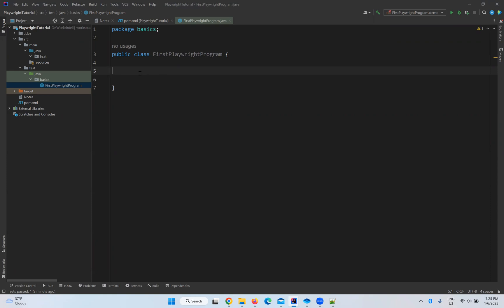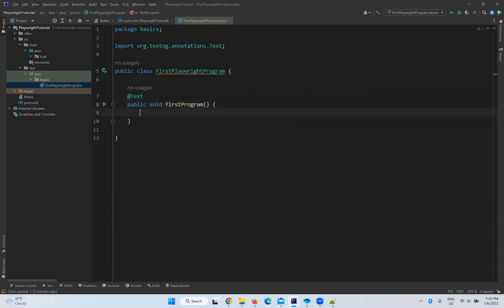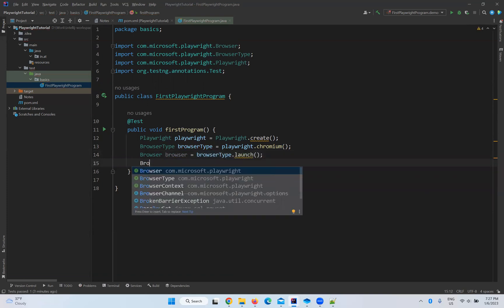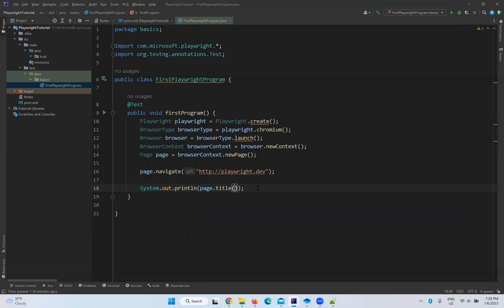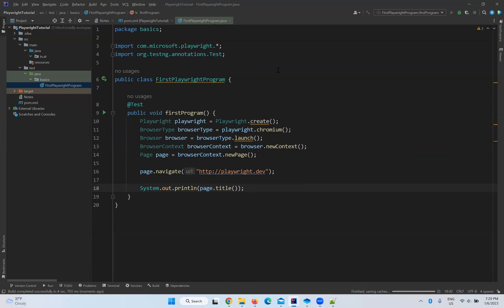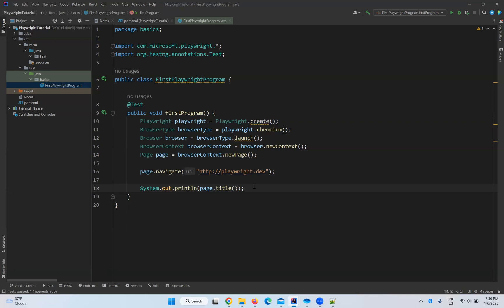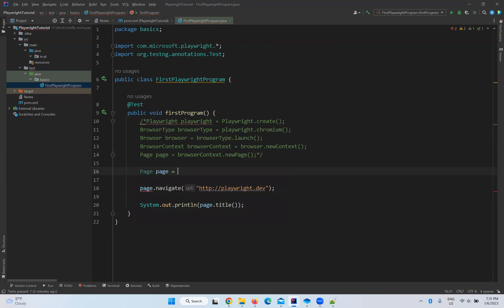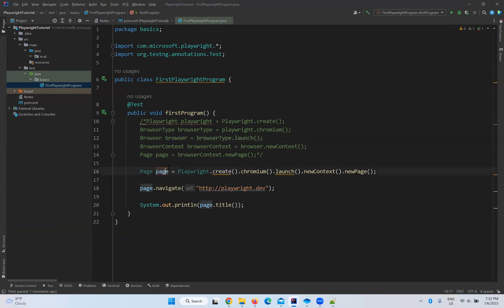#4 How to Write a Playwright Script | How to Write a Playwright Program | First Playwright Program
00:00 - First Playwright Program

Please enjoy this video about How to Write a Playwright Script and First Playwright Program in Java.

Playwright is a tool for testing web applications that can be used with the Java programming language. If you want to write a Playwright program in Java, here are the steps you can follow:

1. Install the necessary dependencies: In order to use Playwright with Java, you will need to have the Java Development Kit (JDK) installed on your computer. You will also need to install Playwright and any other necessary dependencies.

2. Set up your project: Create a new Java project in your preferred development environment. You will also need to add the Playwright dependencies to your project.

3. Write your test code: Write the code for your test using the Playwright API. This will typically involve setting up a test server, opening a browser, and interacting with the web application being tested.

4. Run the test: Once you have written your test code, you can run it to see if it passes. If the test passes, it means that the web application is functioning correctly. If the test fails, it means that there is an issue with the application that needs to be fixed.

In summary, writing a Playwright program in Java involves installing the necessary dependencies, setting up your project, writing test code using the Playwright API, and running the test to see if it passes. By following these steps, you can use Playwright to ensure the quality and functionality of your web application.

People who enjoy this video were looking for:

• how to write a playwright script and Playwright Program
• How to write first playwright java program
• writing a demo playwright java program
• writing a sample playwright java program

If you enjoy the video about How to Write a Playwright Script and First Playwright Program in Java. We hope to see you here again soon!